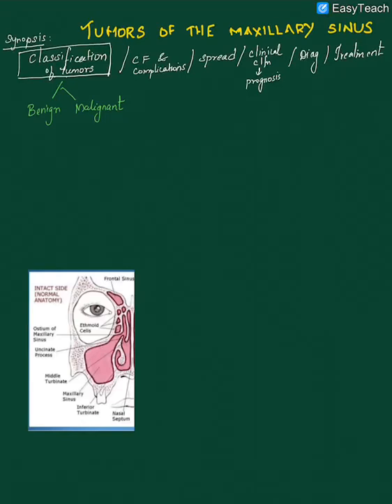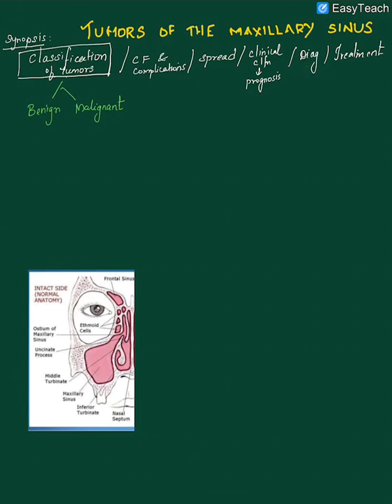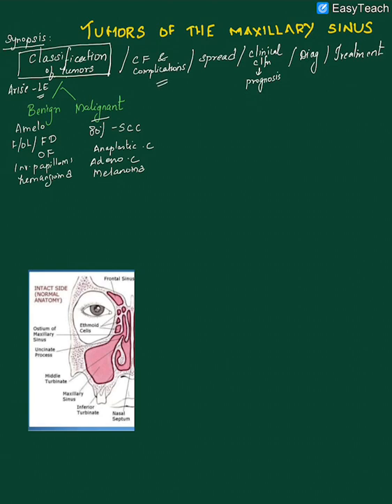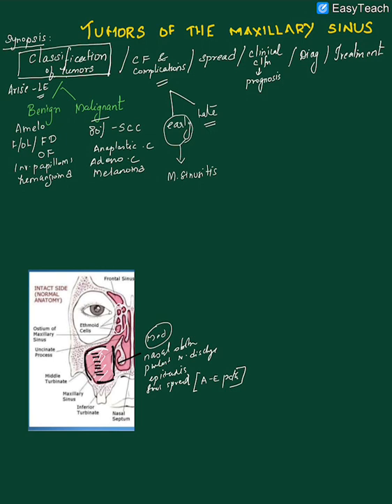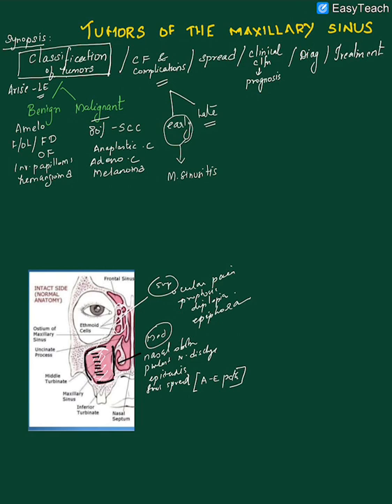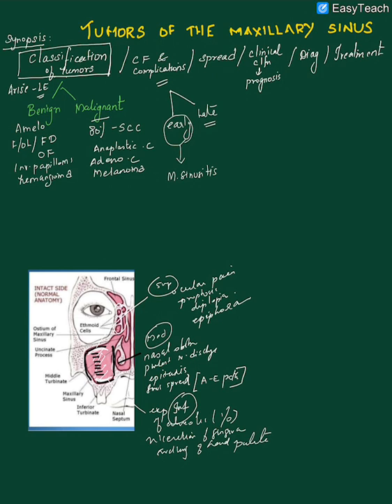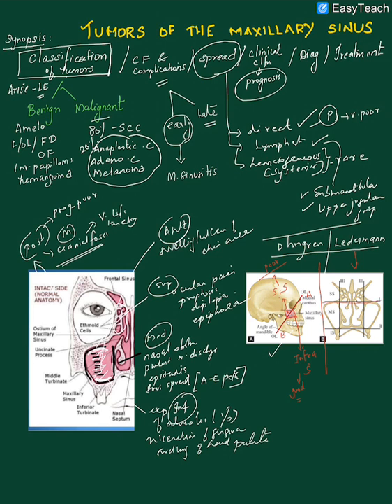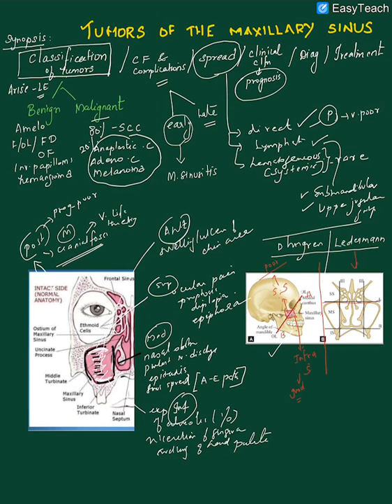Maxillary Sinus Tumors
Maxillary sinus tumors (for ENT, GS and OMFS)